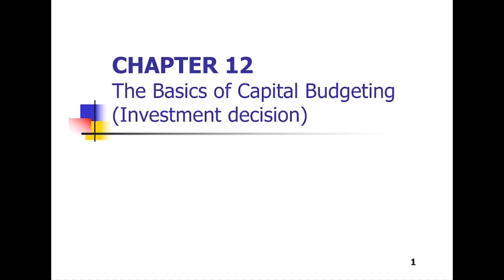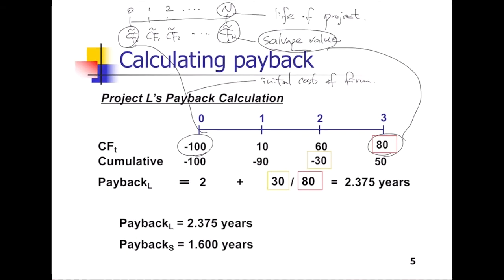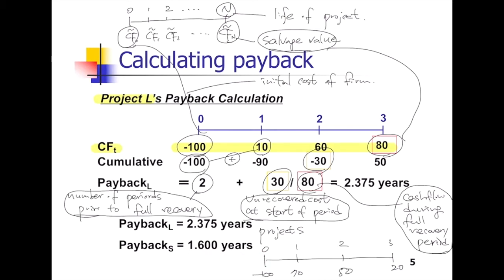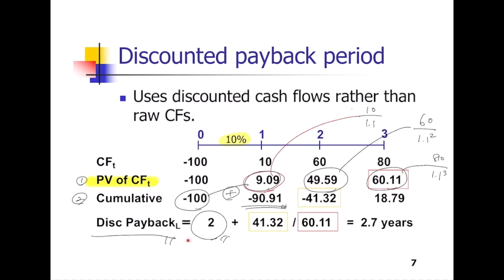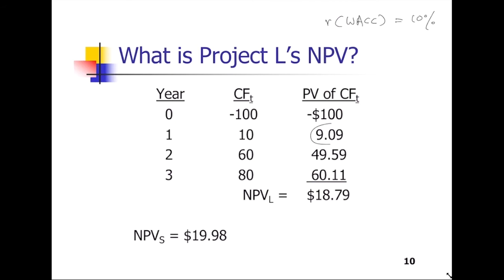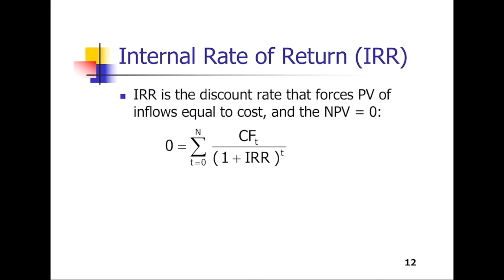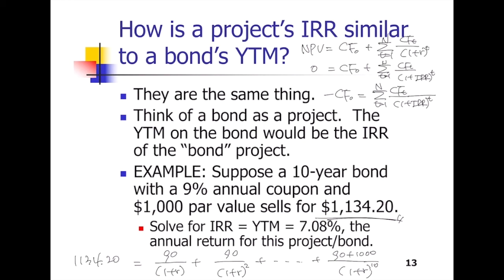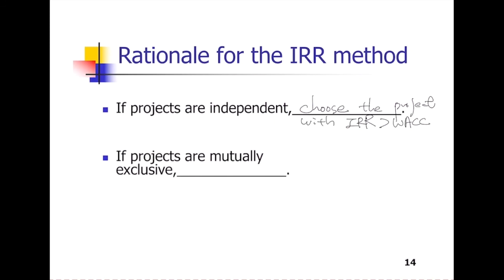Capital Budgeting 1 (Payback period, NPV, IRR)